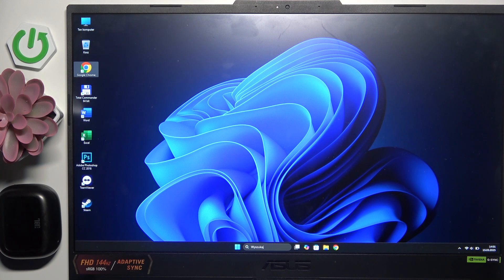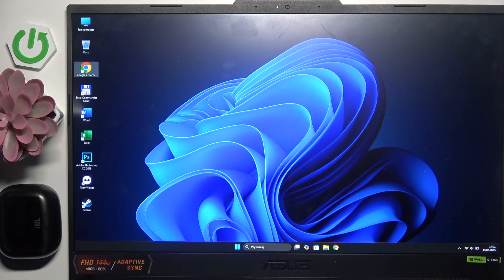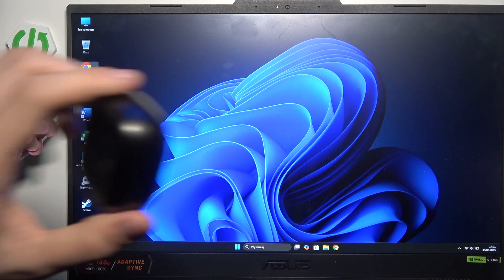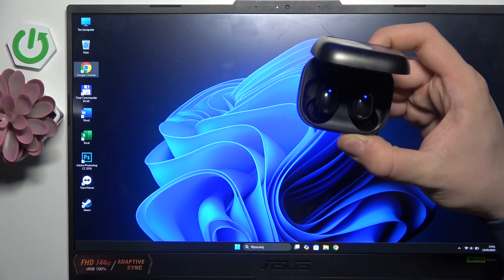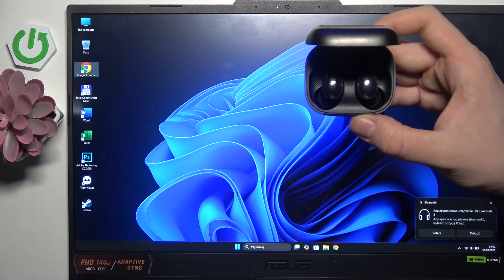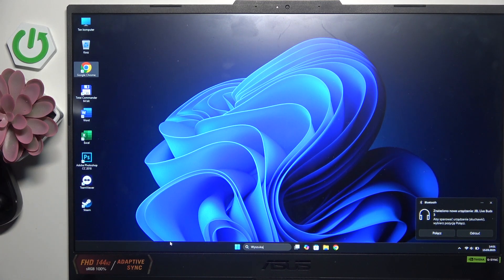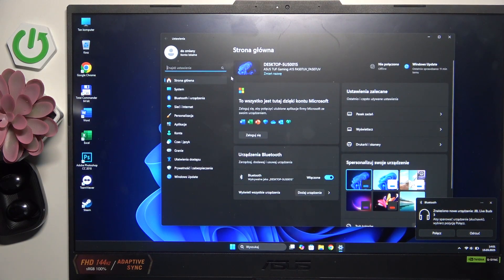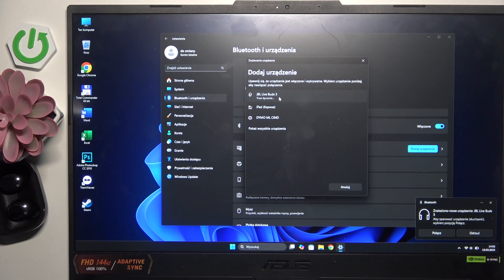How to Pair JBL Live Buds 3 with Your PC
This video shows you how to pair your JBL Live Buds 3 with a PC via Bluetooth. Follow the simple steps to connect your earbuds to your computer, allowing you to enjoy seamless audio for work, entertainment, or gaming. Get the most out of your JBL Live Buds 3 by quickly setting them up with your PC.

How to pair JBL Live Buds 3 with PC?
How to connect JBL Live Buds 3 to PC?
How to set up JBL Live Buds 3 on your PC?